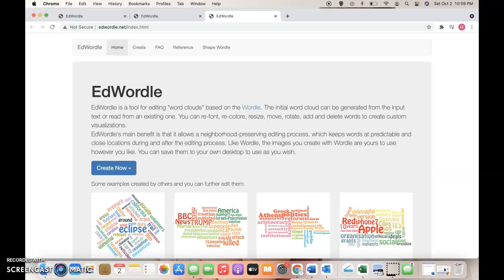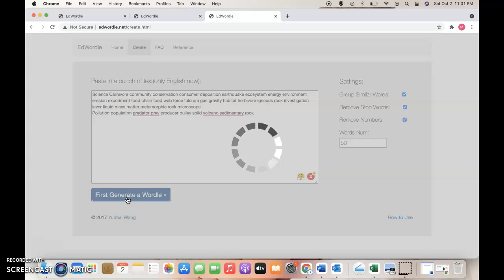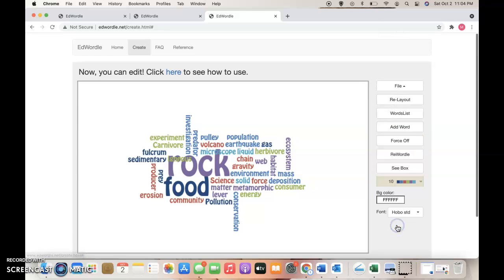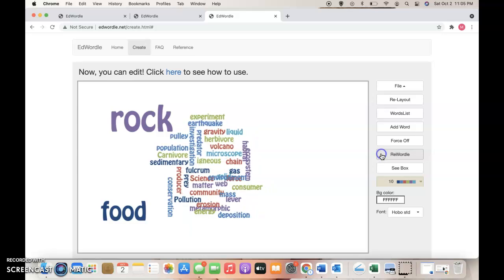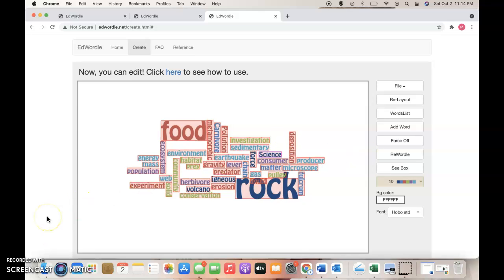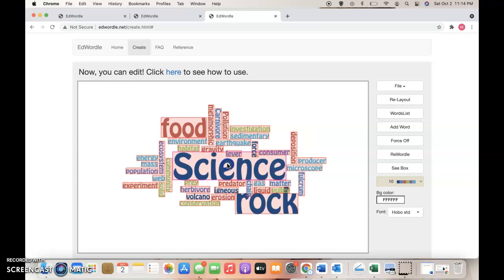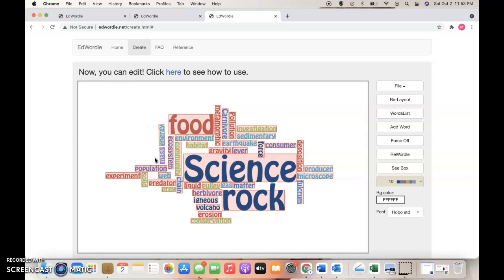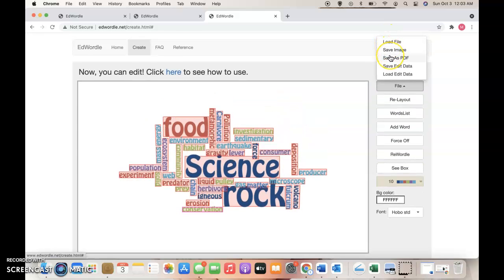How to Use Wordle